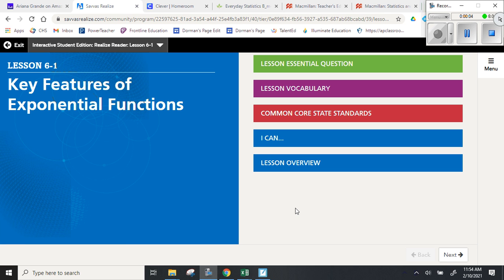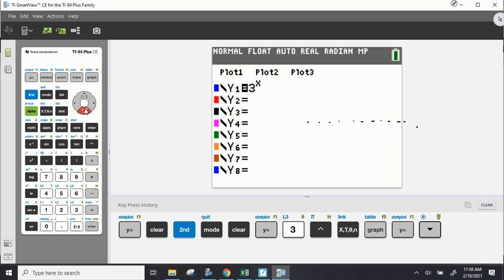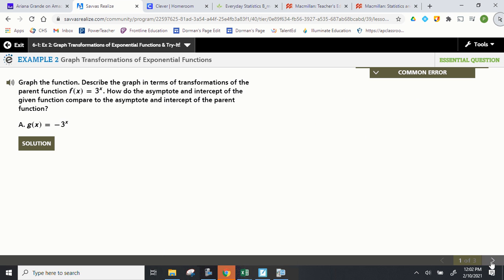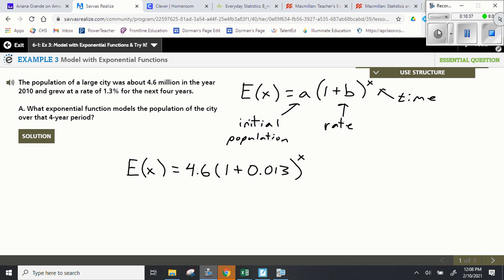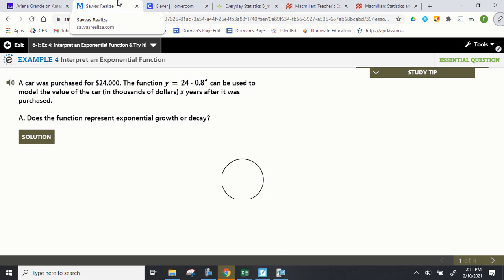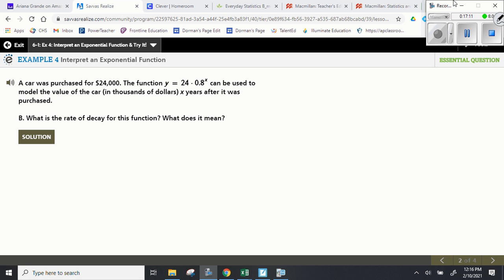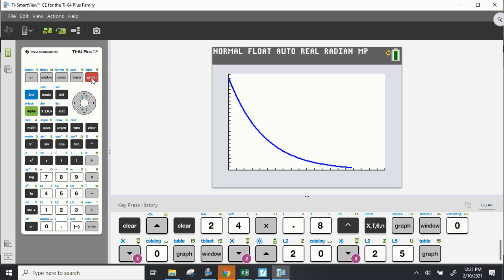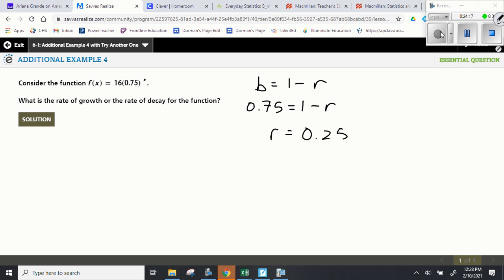Lesson 6.1 Key Features of Exponential Functions